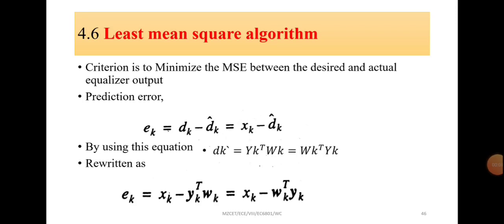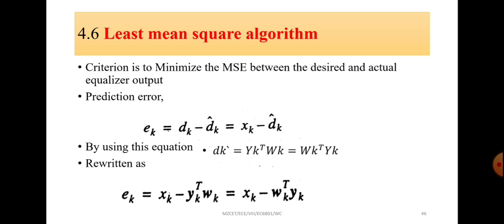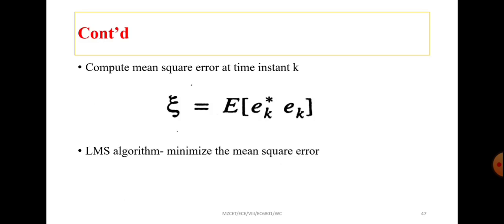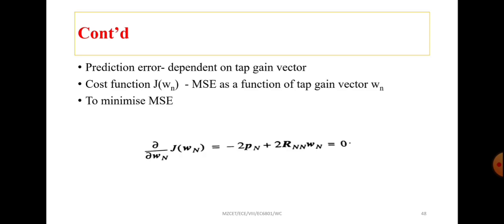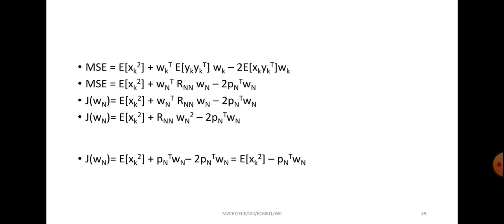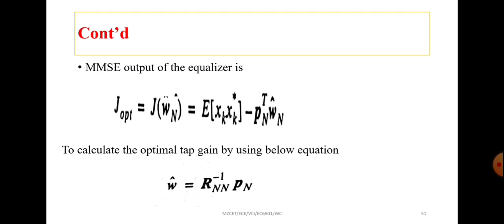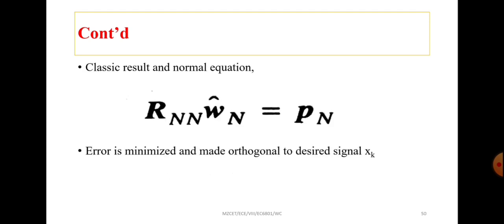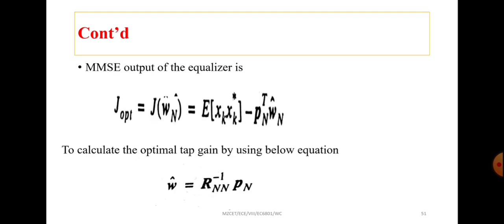WC Unit 4 Part 6